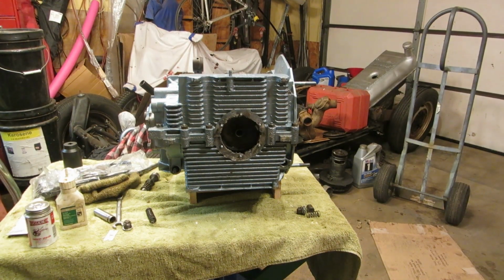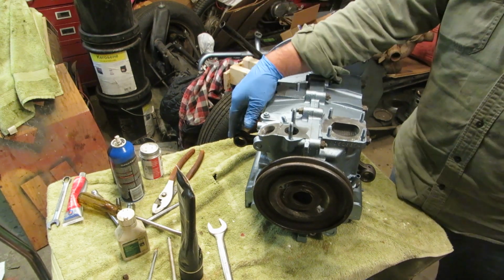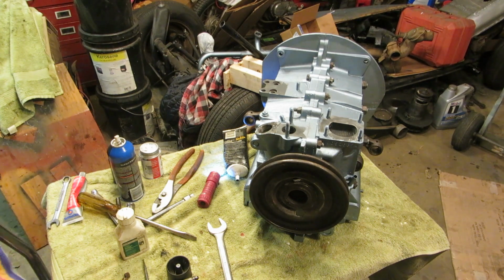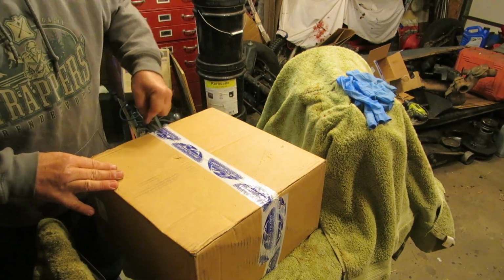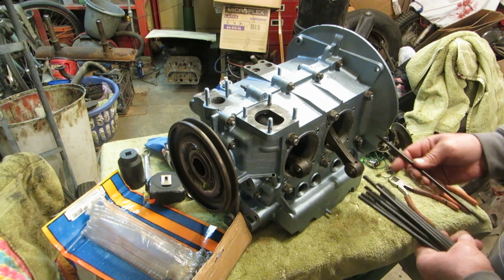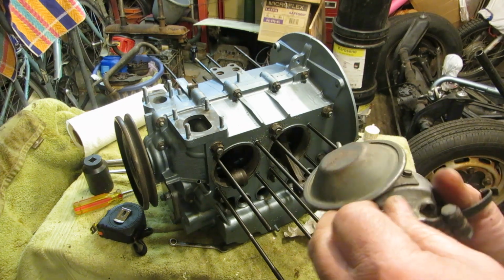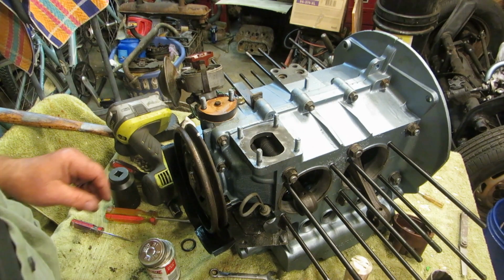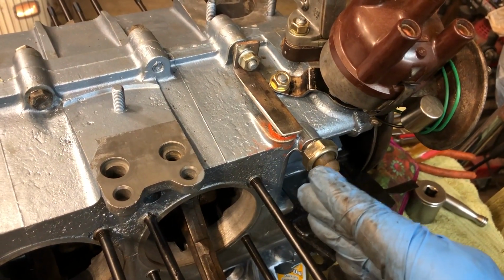VW Beetle engine part 4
End Play Problems - Bad Case